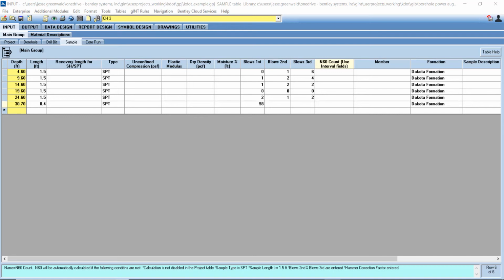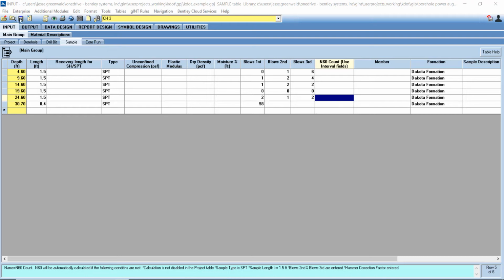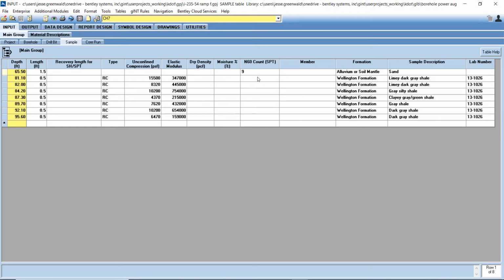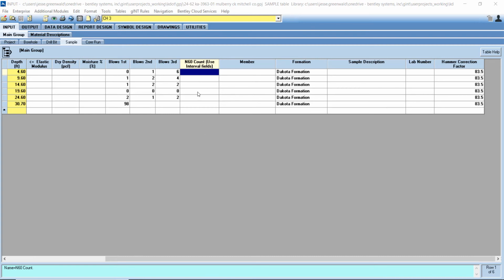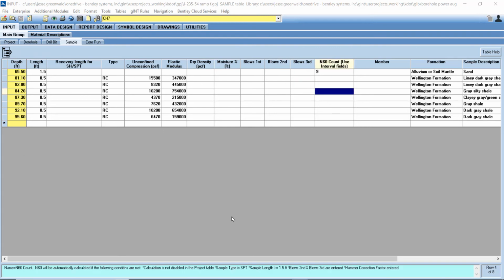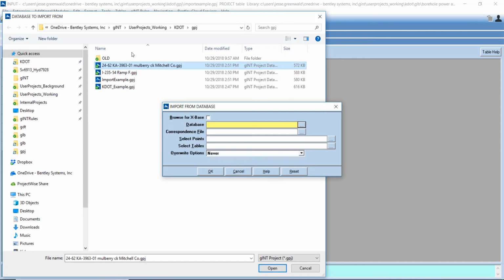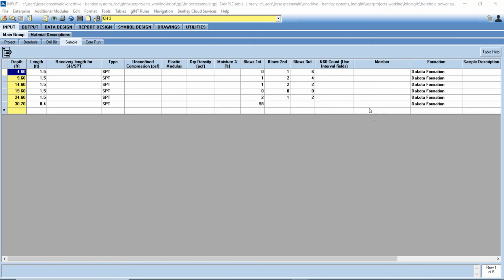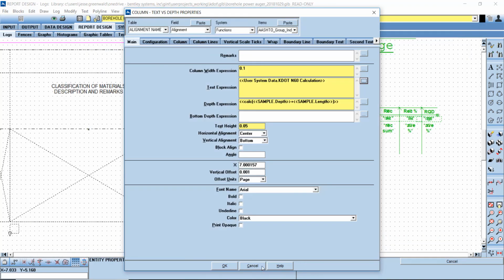KDOT gINT N60 Rule Calculation Video 1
Explains and demonstrates the use a new gINT rule added to KDOT's gINT databases to calculate N60